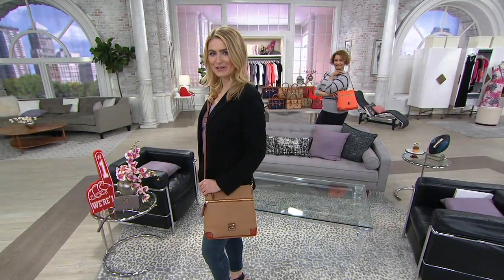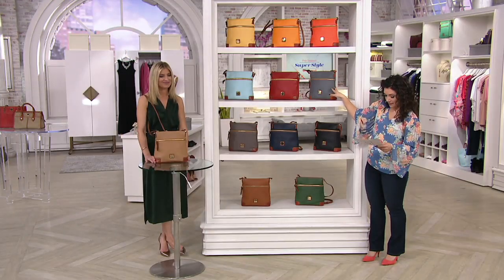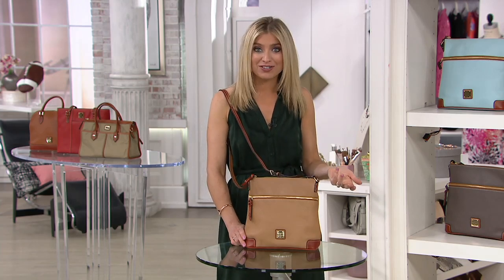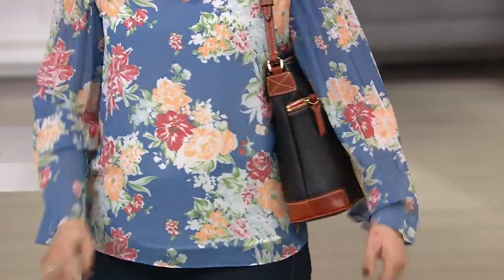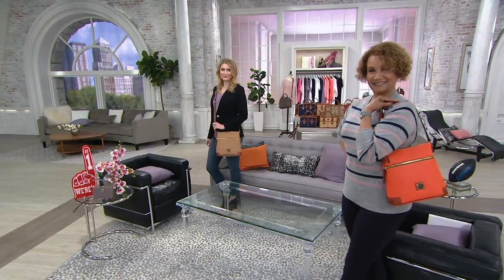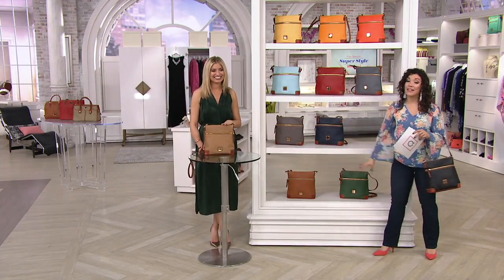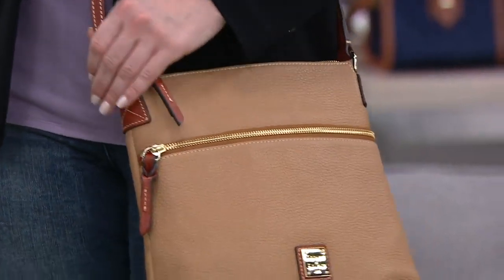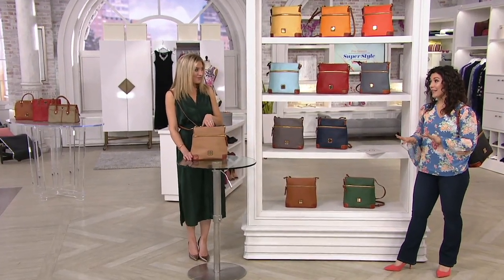Dooney & Bourke Pebble Leather Crossbody on QVC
Dooney & Bourke Pebble Leather Crossbody

With this Dooney & Bourke bag slung crossbody, hands are free for coffee, kids, and surfing on your smartphone. The pebble leather exterior exudes a timeless, casual sophistication, while a zip pocket stretching across the front adds stylish organization. From Dooney & Bourke.